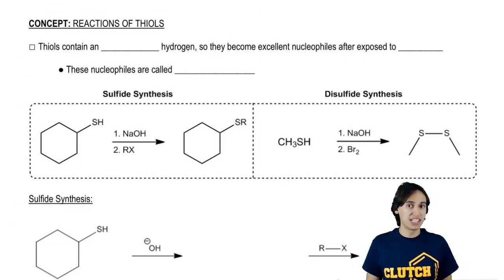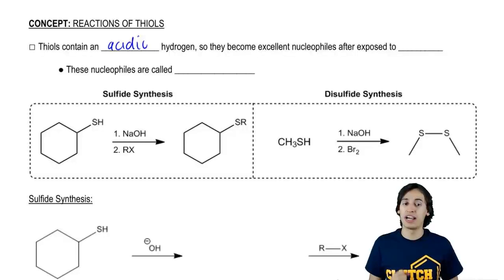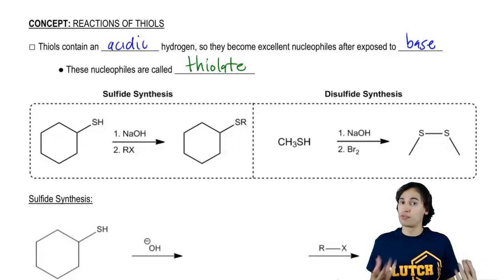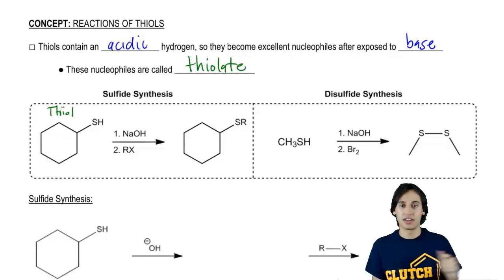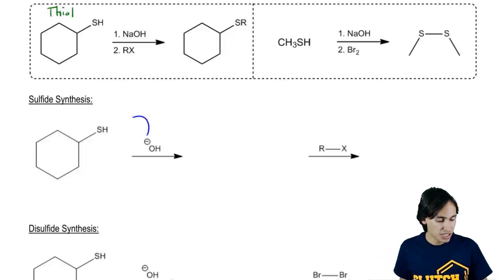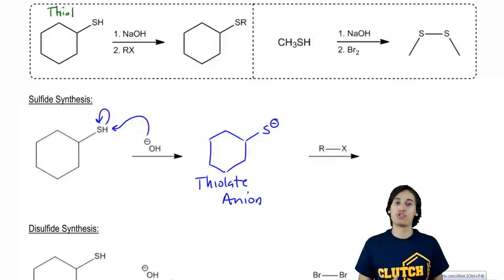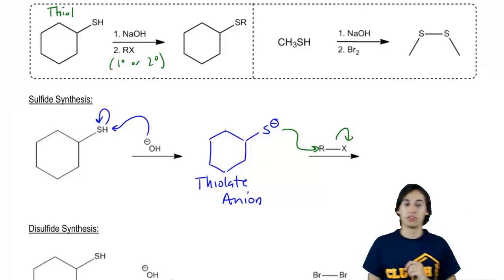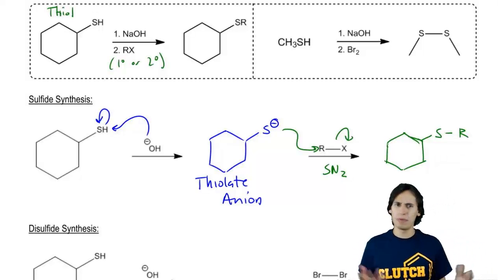Reactions of Thiols